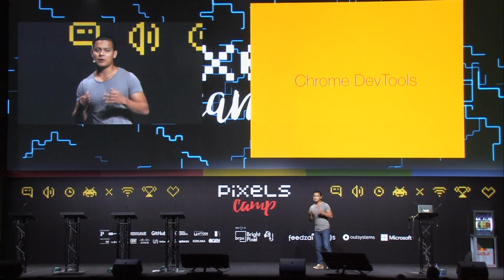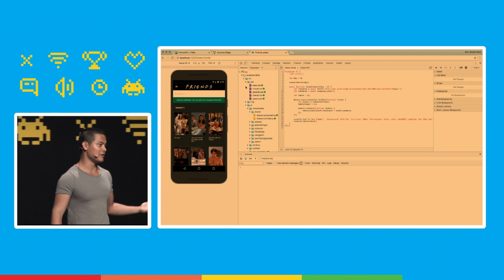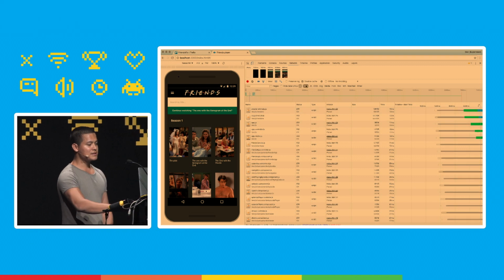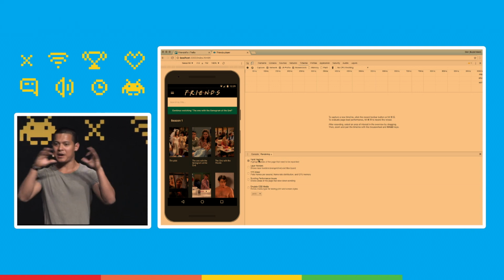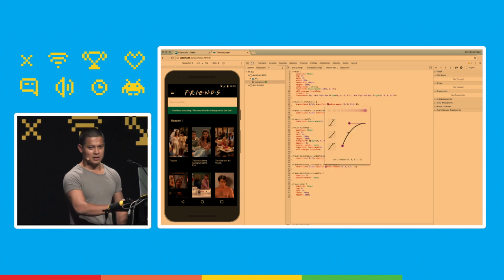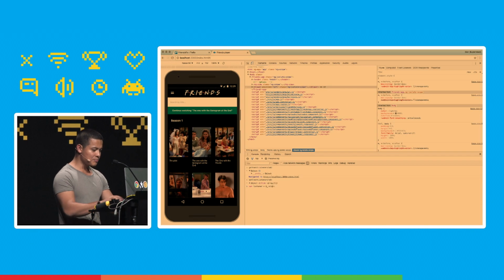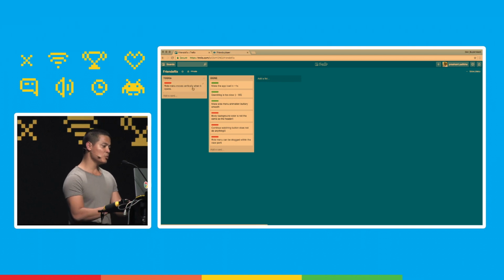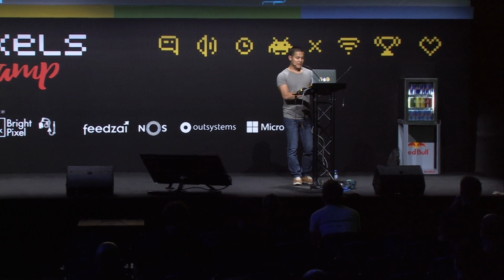Chrome DevTools Masterclass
Chrome DevTools comes with lots of features that allow developers to debug problems faster, stay productive, profile their web apps for bottlenecks and hunt down memory issues. I want to share my workflow on Chrome DevTools on how to achieve all that, together with the smallest of the tips and tricks that will make you fall in love with Chrome DevTools all over again.